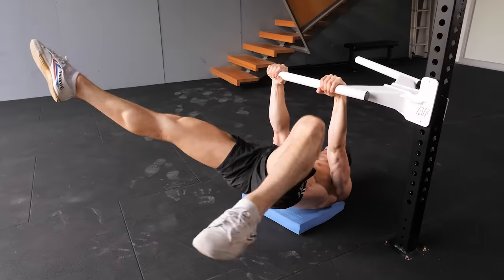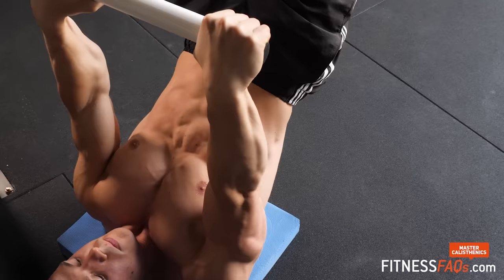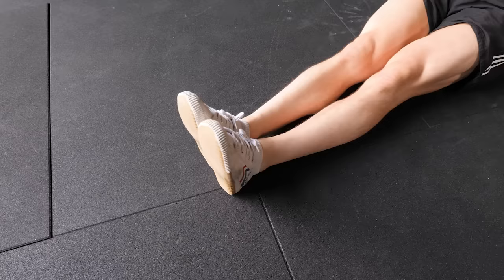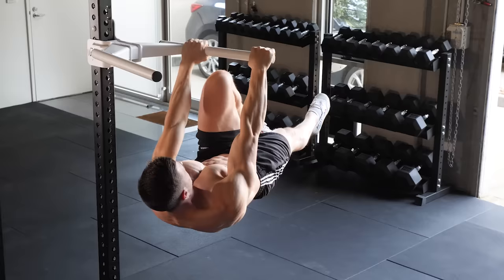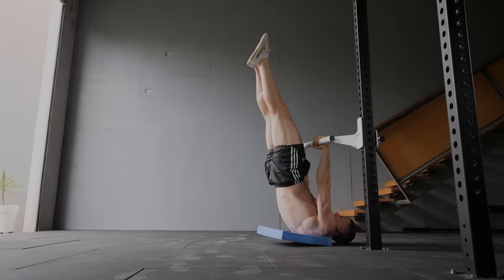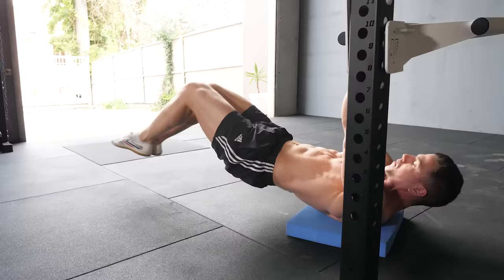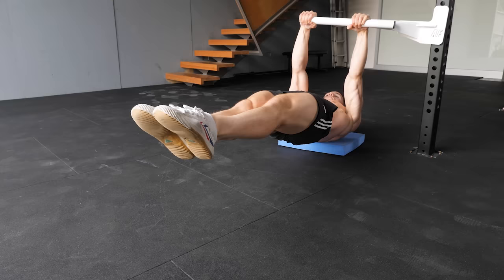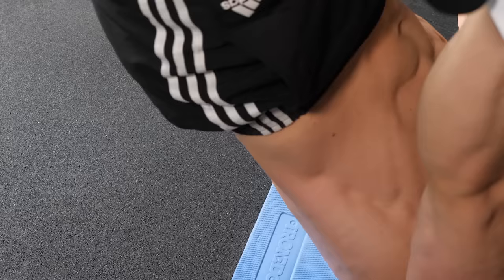How To DRAGON FLAG Tutorial (Beginner & Advanced Progressions)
This FitnessFAQs workout tutorial is going to cover how to dragon flag. We will be discussing the best ab and core progression from beginner to advanced.

The dragon flag exercise was made popular by both bruce lee and rocky. It's an excellent exercise because it involves a hollow body, anti-extension based posture and technique.

There are several variations from easy to hard including eccentrics or negatives, full range of motion, extensions and also isometric holds. Anyone involved in calisthenics or bodyweight training will benefit from mastering this exercise.

A guideline for how to use dragon flags in your calisthenics core and ab workout is provided at the end. For those of you reading this, show some love by liking the video and dropping a comment.